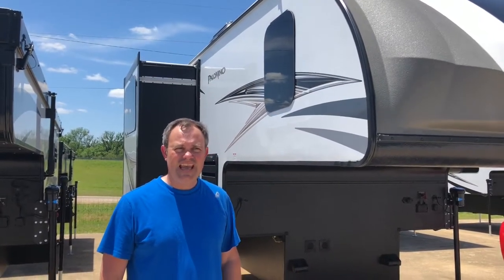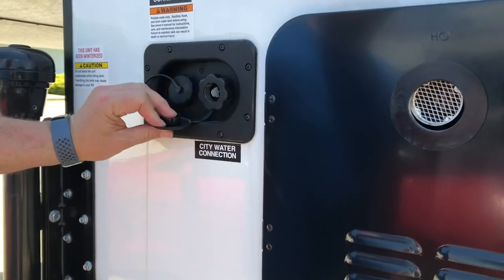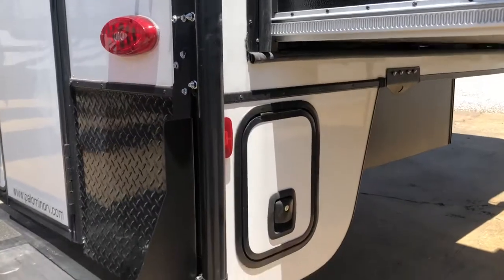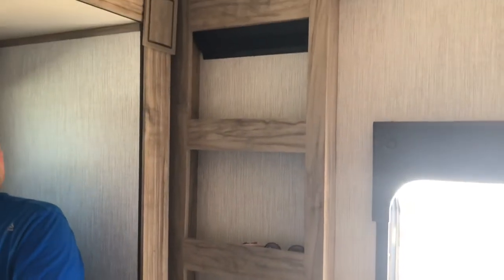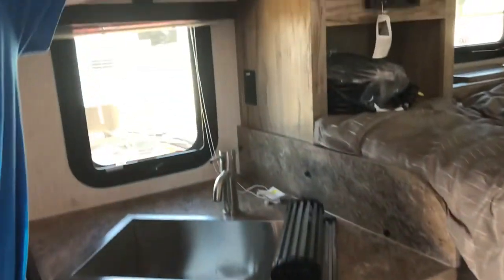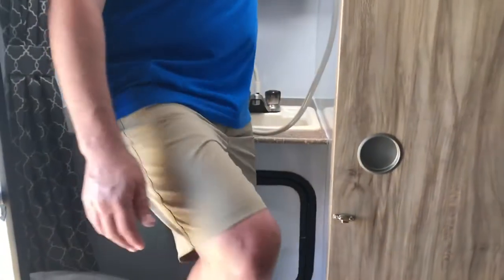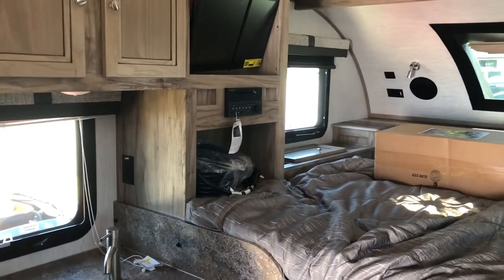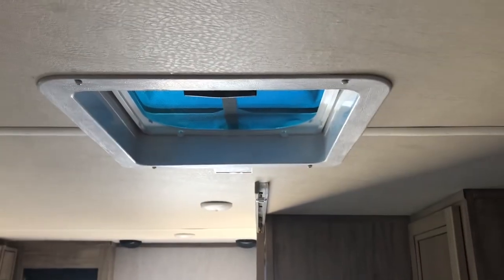ROOMY INTERIOR!! 2021 Forest River Palomino Backpack Truck Camper HS-2902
Sherman RV Center
Sherman Ms
 Forest River Palomino Backpack Truck Camper HS-2902

3/4 ton 6’6” to 8’ bed

Length 18’4”
Weight 3,261lb

Wheel well 48”
LP Tank Capacity 30lb